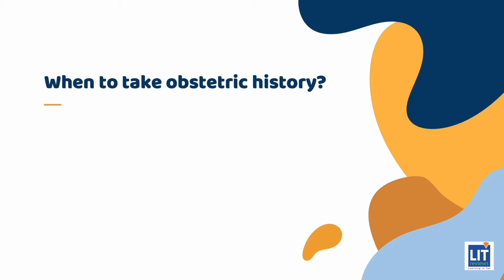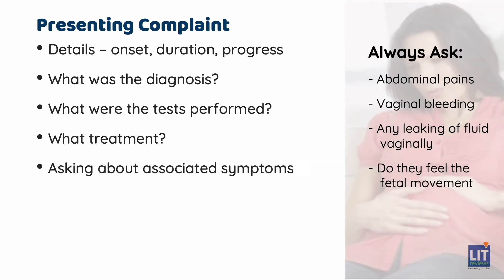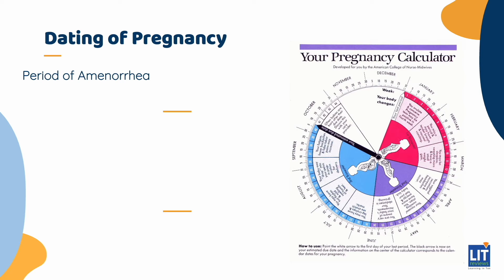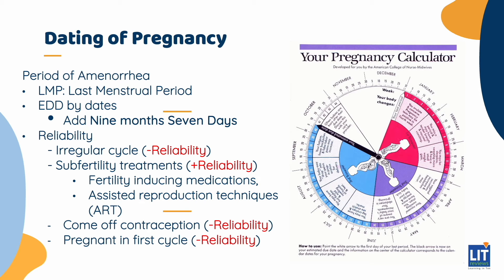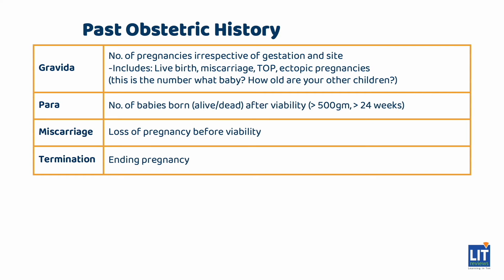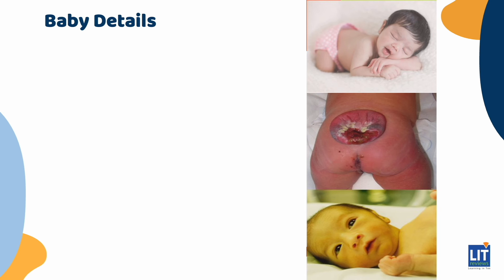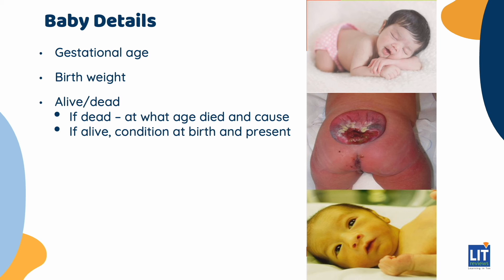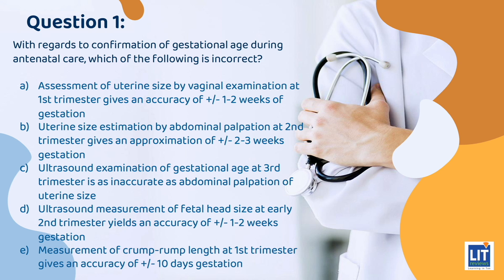(New) How to take obstetric history